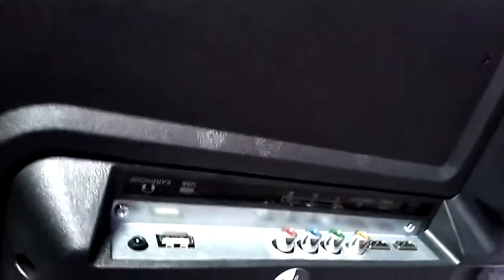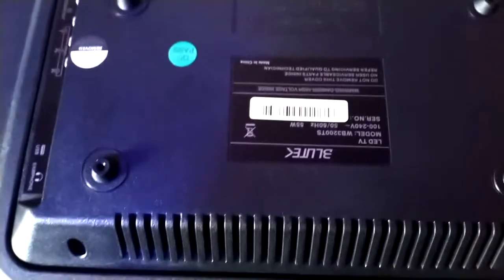Unboxing the latest Blutek tv